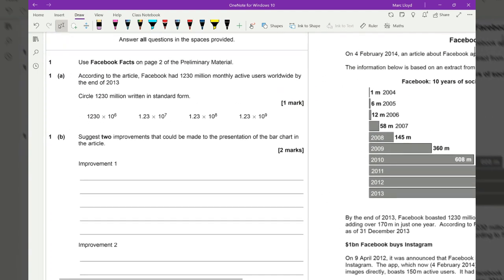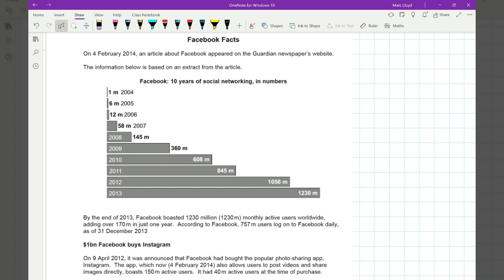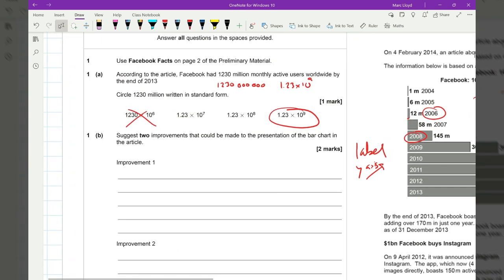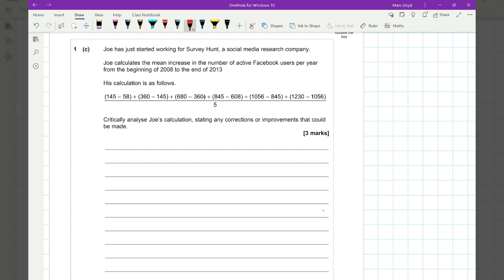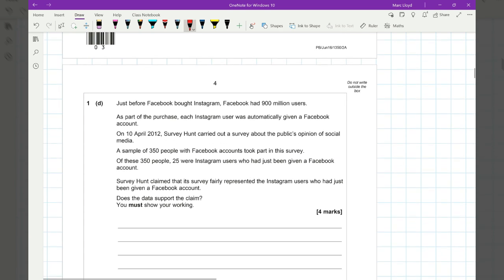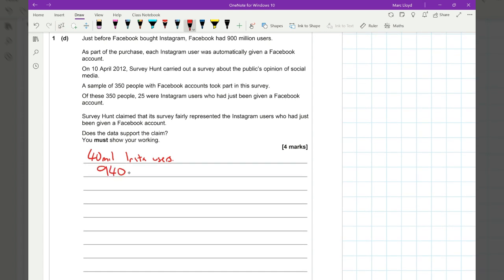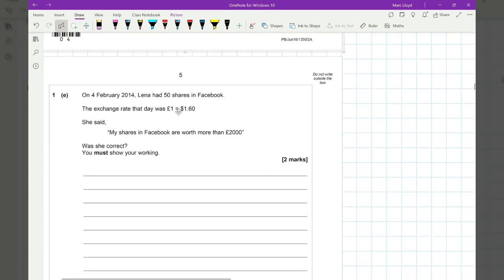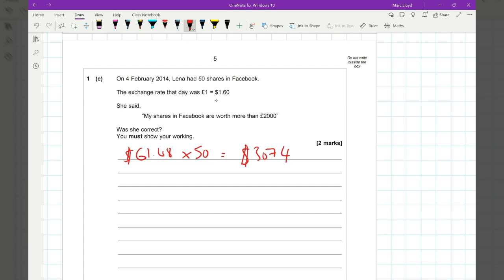AQA L3 Core Maths 2016 Paper 2 ALL Q1